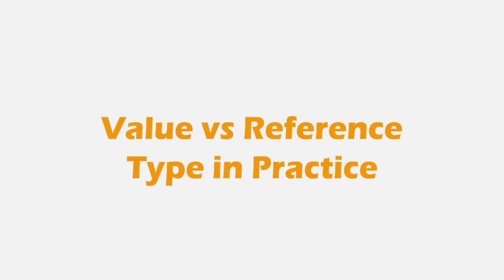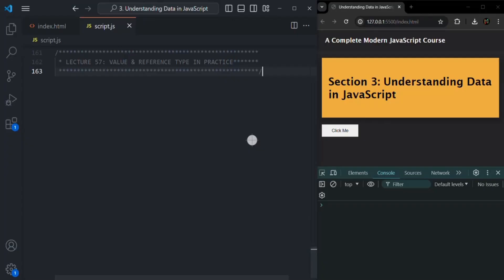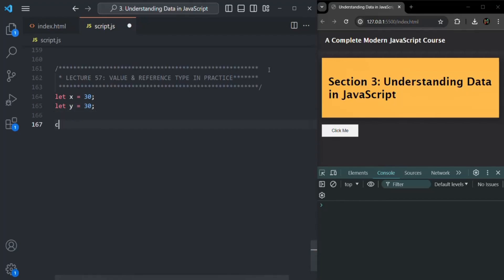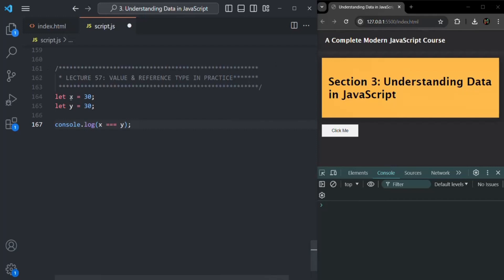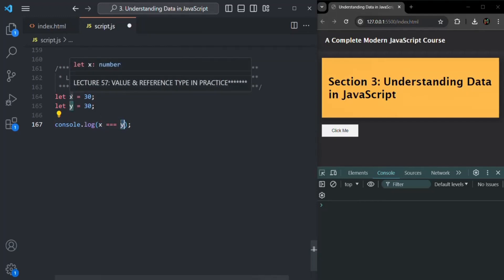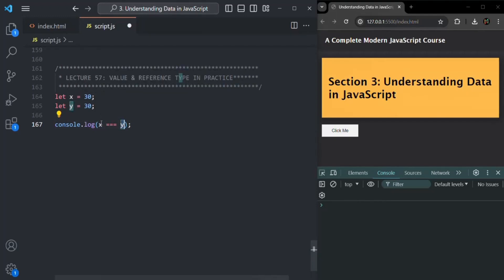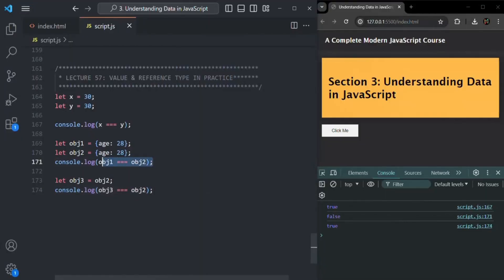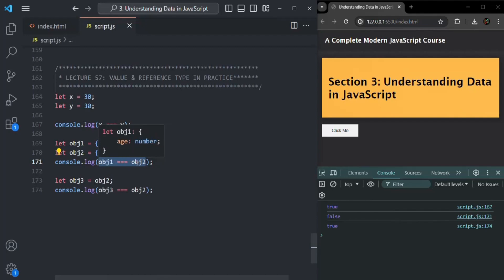#57 Value vs Reference Type in Practice | JavaScript Functions & Data | A Complete JavaScript Course